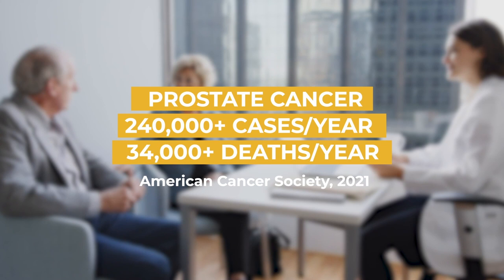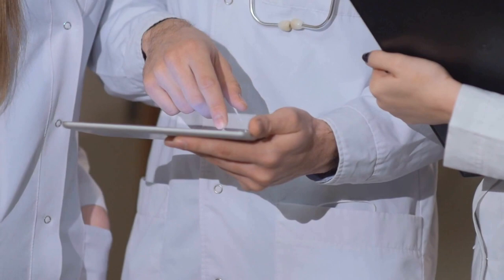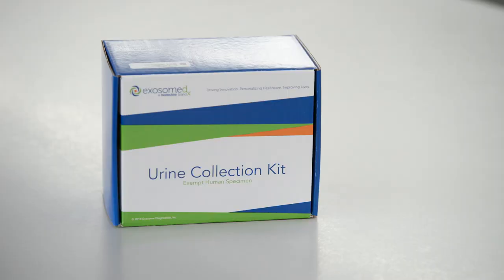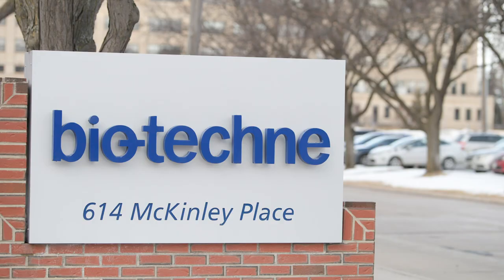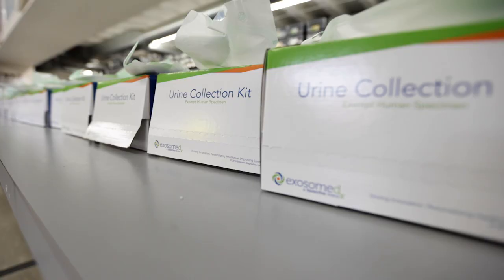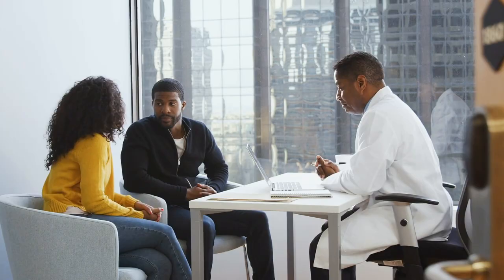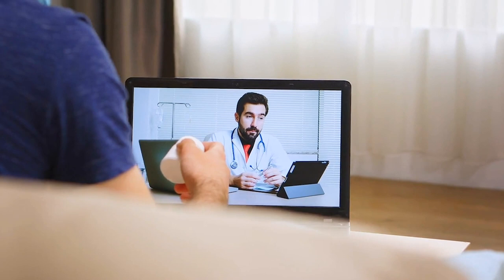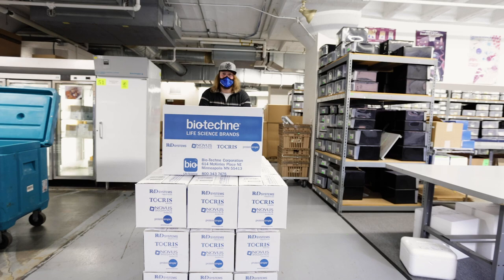The ExoDx Prostate Test: Use in Men With Elevated PSA levels 2-10ng/mL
What is the method for prostate cancer screening? PSA, or prostate specific antigen, is the most common test to screen for prostate cancer. While PSA is prostate specific, it is not prostate cancer specific. This simple test MAY lead to a high number of prostate biopsies, some of which are unnecessary.